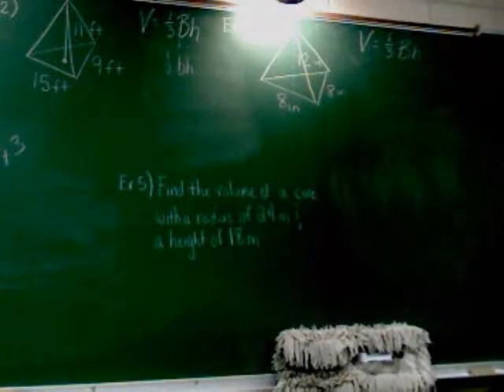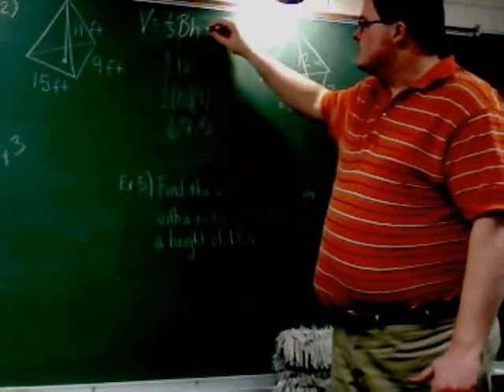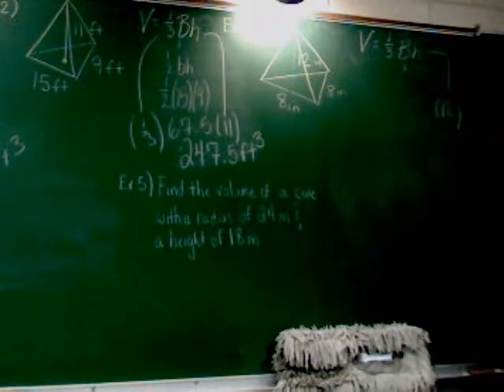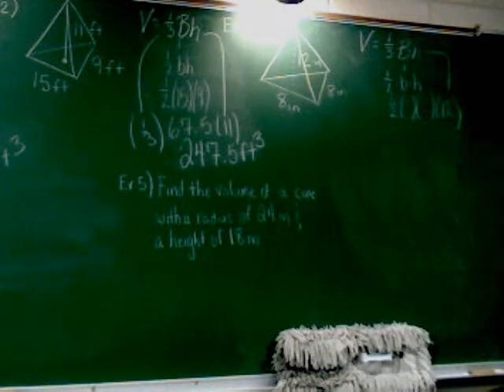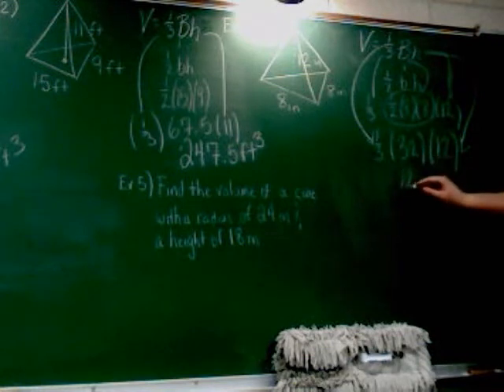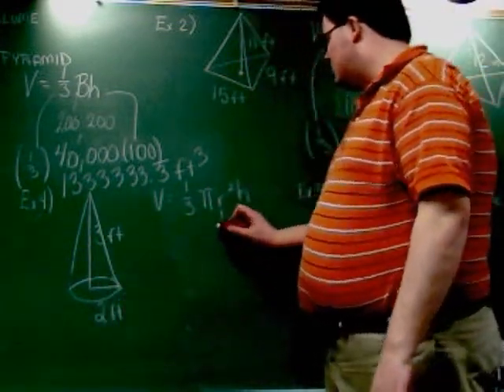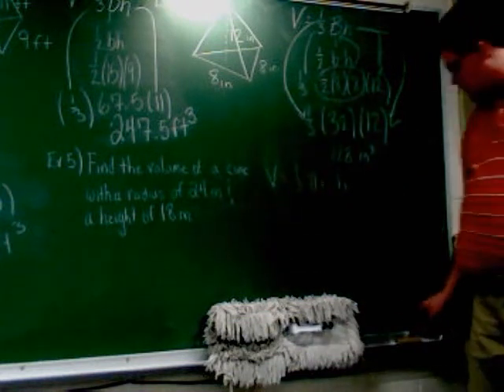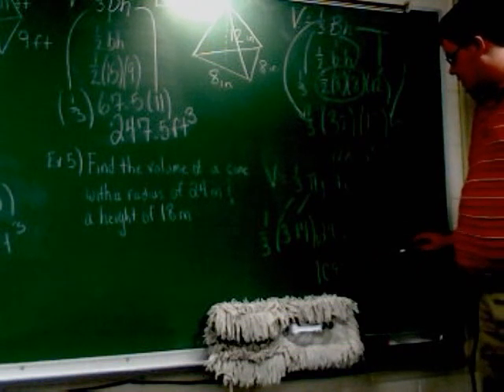Chapter 10, Section 7, Pt. 2: Volume Pyramids and Cones